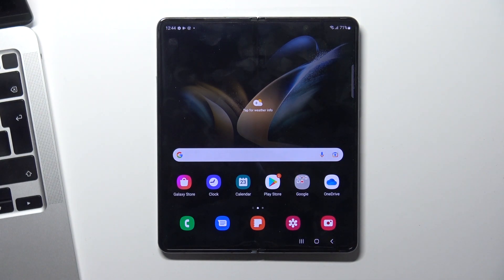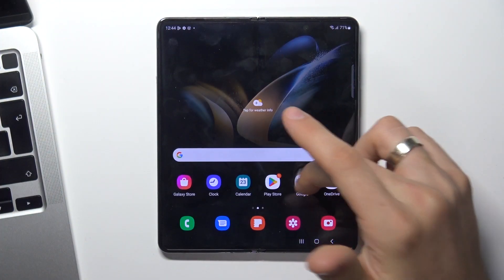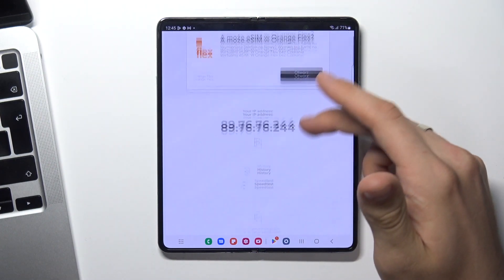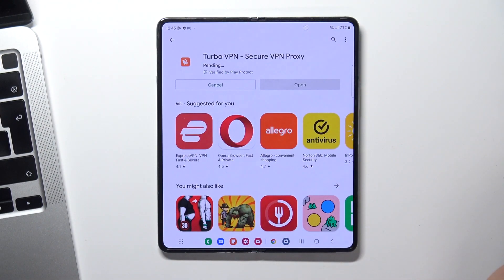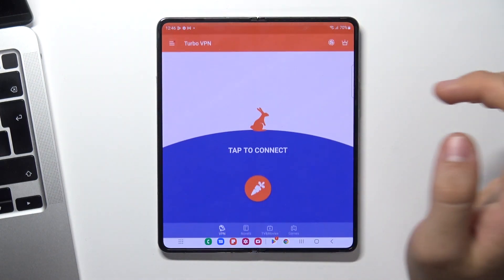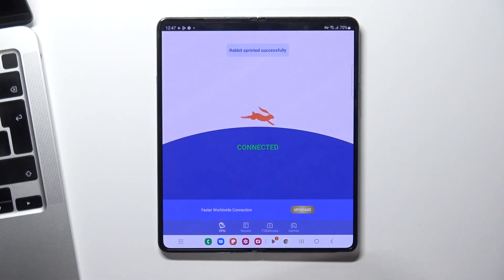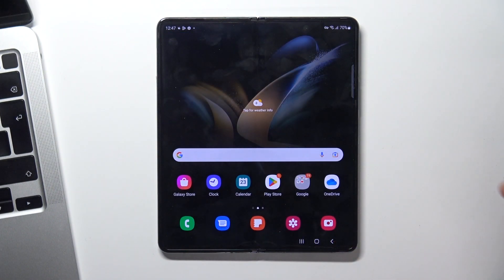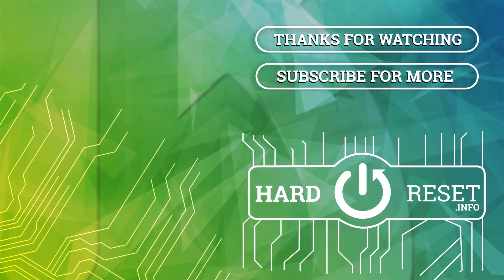How To Install Free VPN On Samsung Galaxy Z Fold 4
If you want to use free VPN on Samsung Galaxy Z Fold 4, by watching our video, you will acquire an easy-to-follow, step-by-step guide on how to perform the task. Whether you are experiencing difficulties with your smartphone, smartwatch, headphones, router, smart TV, or any other gadget, we have the answers you need. We appreciate your support!

How to setup Free VPN on Samsung Galaxy Z Fold 4 ?
How to get free vpn on Samsung Galaxy Z Fold 4 ?
Free VPN on Samsung Galaxy Z Fold 4 ?
Samsung Galaxy Z Fold 4 Free VPN Download ?